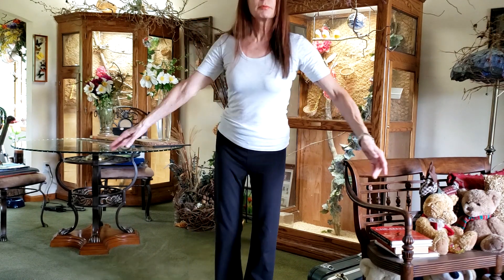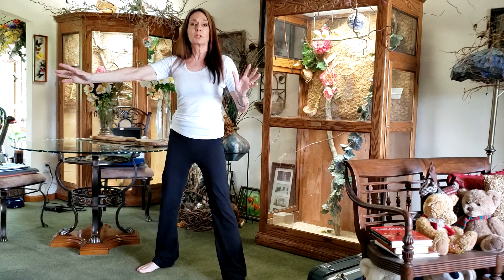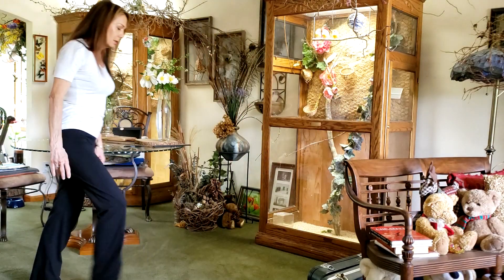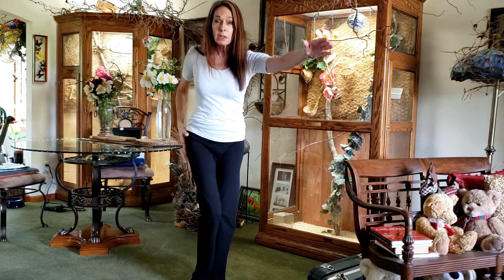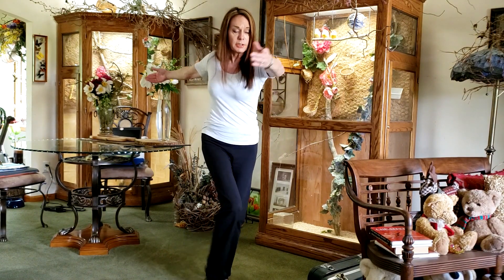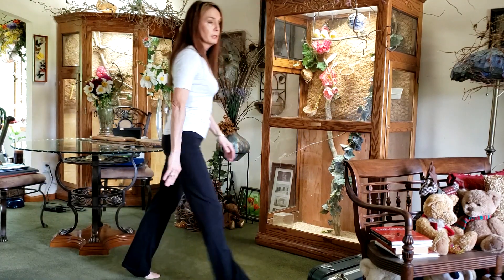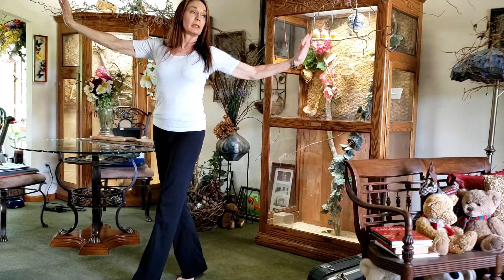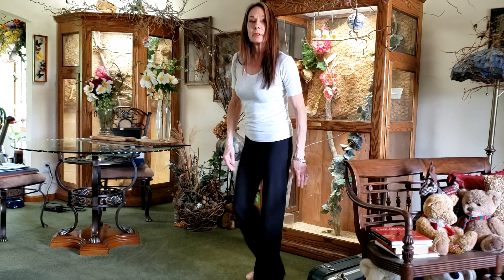Waltz wrap of Zoom lesson, Open Telemark to Cross Hesitation, Wing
Part two of may 29 Zoom lesson, waltz combinations including open telemark for Silver waltz. into wing or cross hesitation